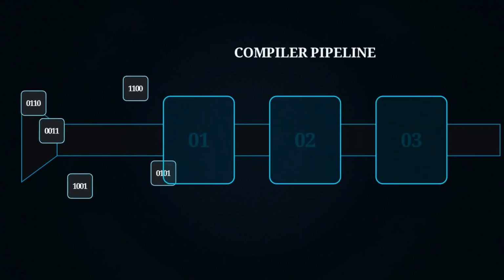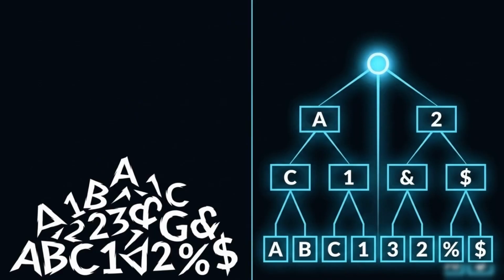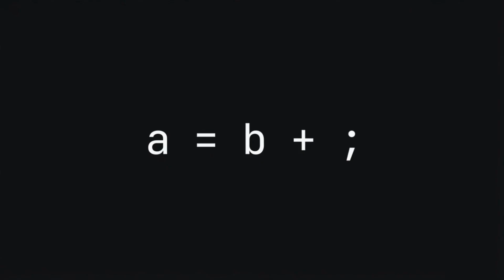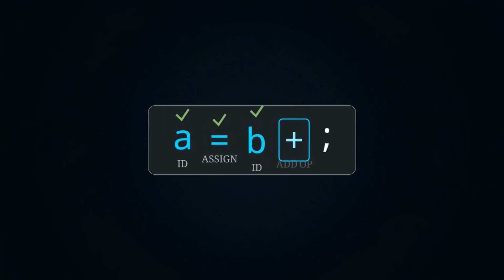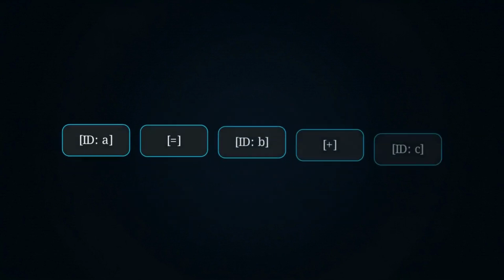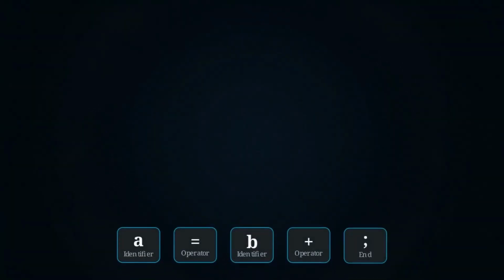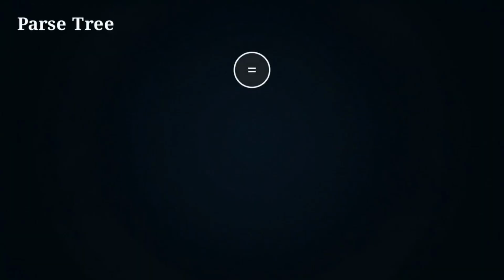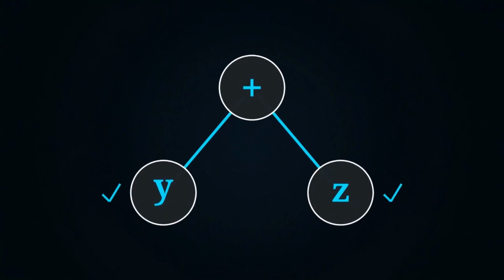2.1: The Compiler's Mind: Translating flat tokens to syntax structures.